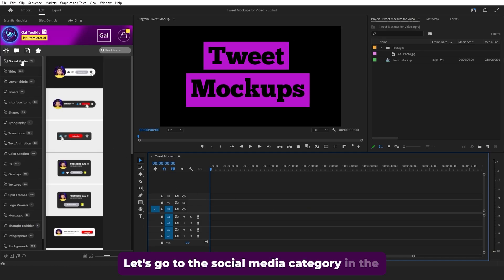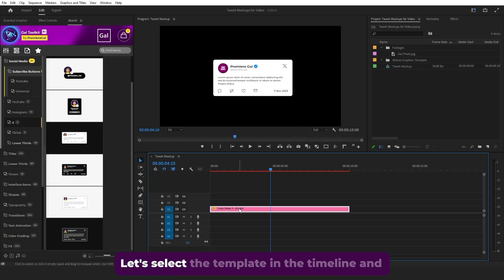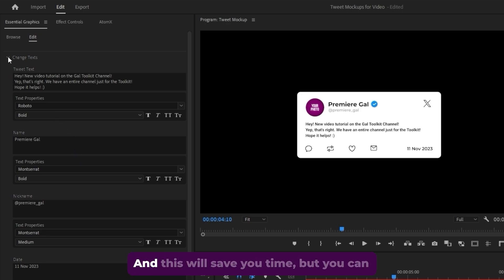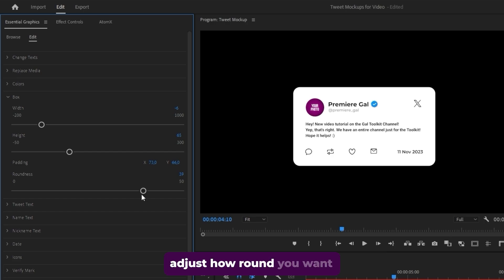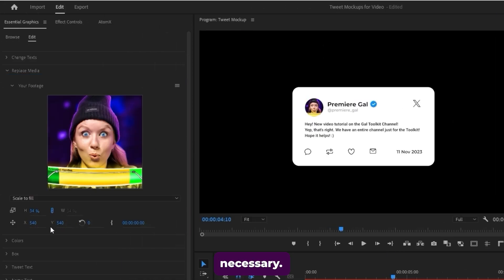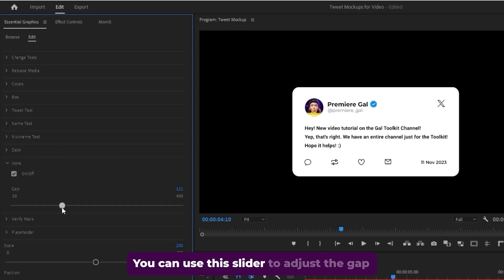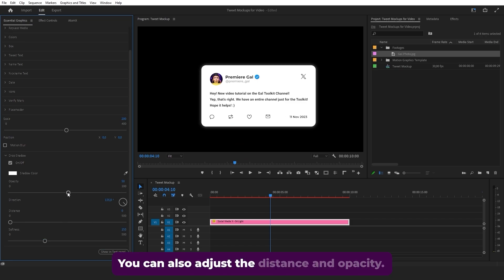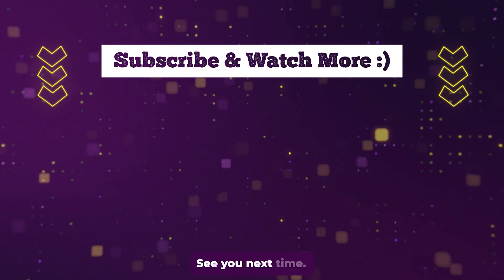Twitter X Mockup Templates for Premiere Pro and After Effects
In this video you'll learn how to edit and customize Tweet mockups from Twitter using the Gal Toolkit Extension.

The Gal Toolkit Extension now has over 1760 effects, transitions, motion graphics, titles, and more to spice up your edit. Just double click or drag and drop to apply. There is also a version for After Effects!

Need Support?
Email gal toolkit [at] gmail [dot] com

*We do our best to factor in all suggestions for future updates.